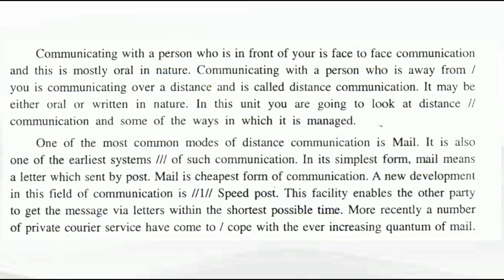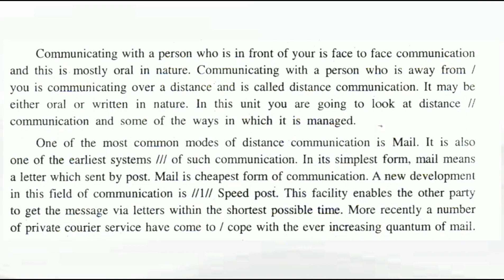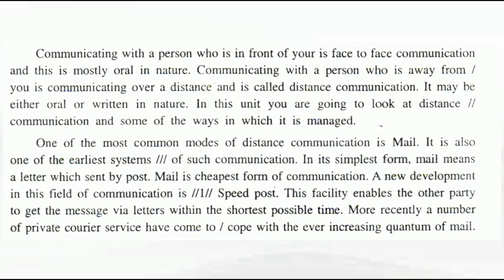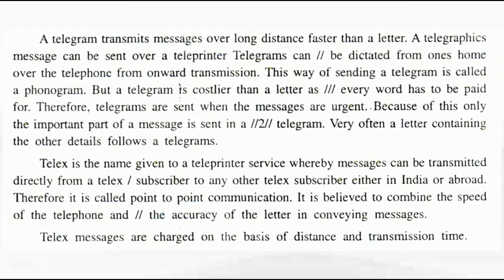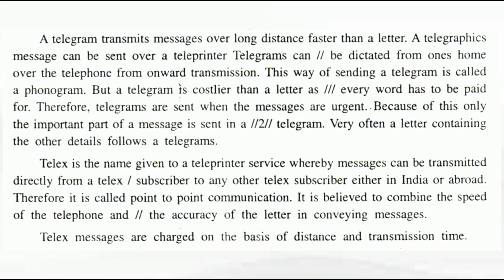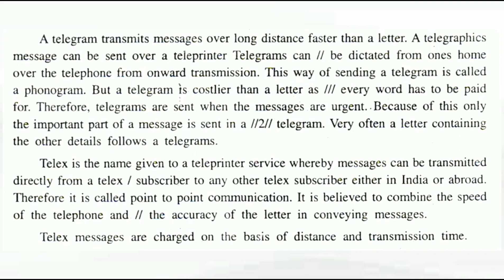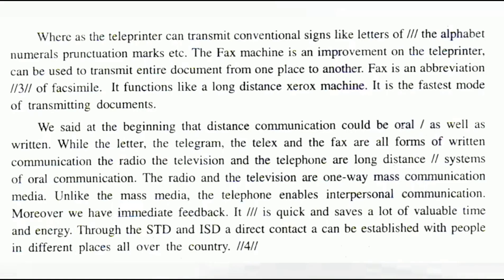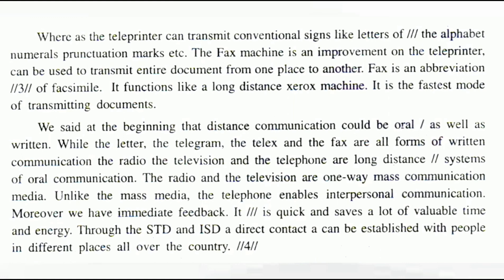120 WPM English Dictation | Shorthand Dictation 120 WPM | 120 Speed English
Topic cover
English 60 WPM,
English 80 WPM,
English 100 WPM,
English 120 WPM,
English dictation,
English Legal Dictation,
English shorthand diction,
shorthand diction,
Stenography sikho,
sikho stenography,
stenography,
sikho,
stenography kya hota hai,
stenography course,
stenographer,
stenographer typing,
steno,
shorthand,
stenography vacancies,
stenography job,
stenographer job,
steno job,
shorthand writing,
shorthand diction,
English legal dictation,
Legal English dictation,
court language,
60 wpm English dictation,
70 wpm English dictation,
80 wpm English dictation,
90 wpm English dictation,
100 wpm English dictation,
110 wpm English dictation,
120 wpm English dictation,
60 WPM Marathi Dictation,
70 WPM Marathi Dictation,
80 WPM Marathi Dictation,
90 WPM Marathi Dictation,
100 WPM Marathi Dictation,
110 WPM Marathi Dictation,
120 WPM Marathi Dictation,